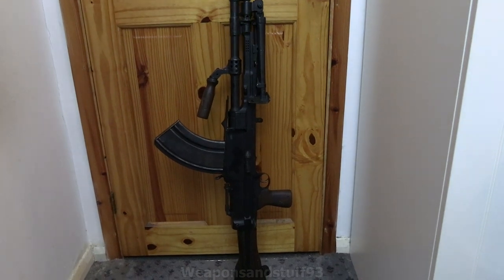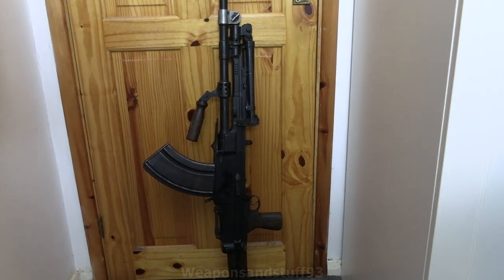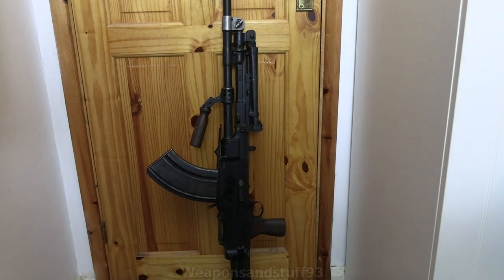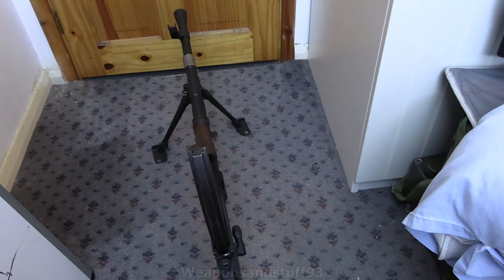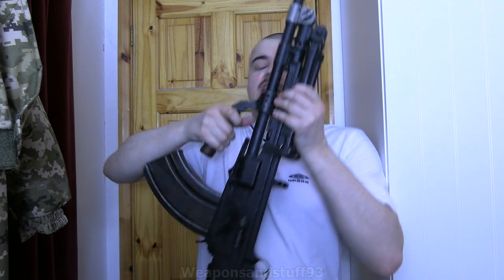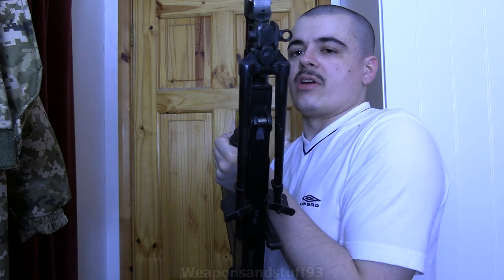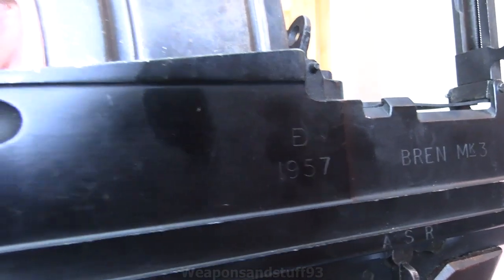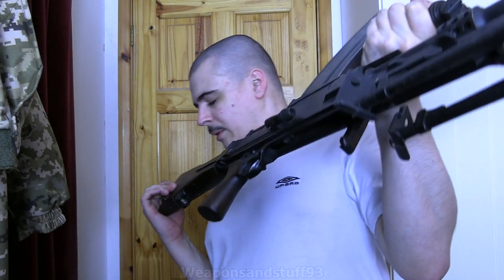British MK3 BREN LMG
British MK3 BREN LMG, deactivated and purchased from D and B Militaria.
The BREN was a licensed British version of the Czechoslovakian ZGB 33 light machine gun, commonly taking 30 round box magazines the BREN was designed to be far more portable than the more common larger belt fed machine guns and could be fired on the move and quickly be re-deployed.
The BREN saw extensive service in World War two and was used throughout the Cold War.
It used British .303 ammunition, after the war and upgrade program was undertaken to convert most BREN guns to .308/7.62x51mm ammunition.